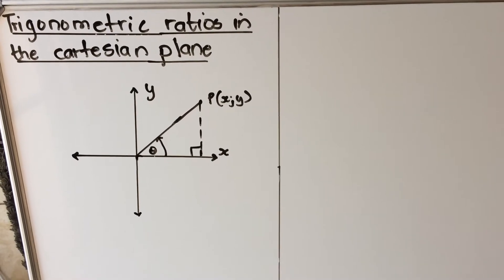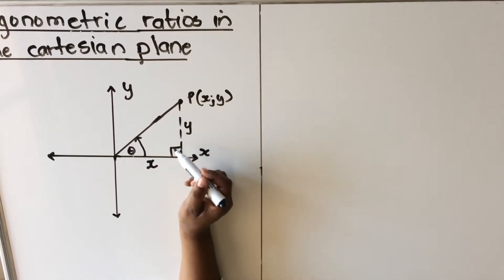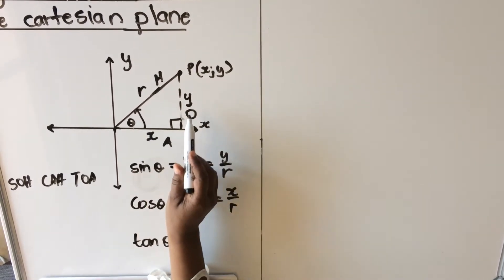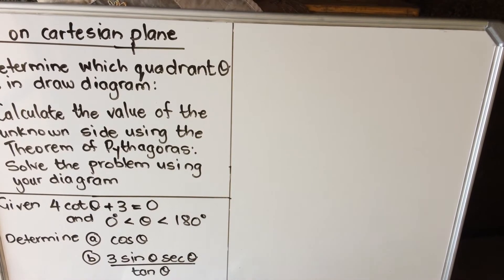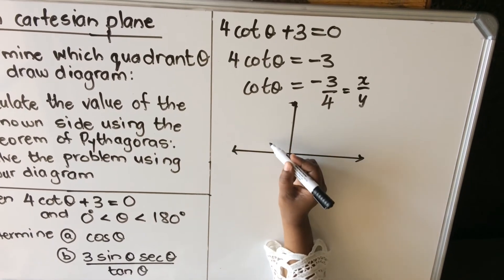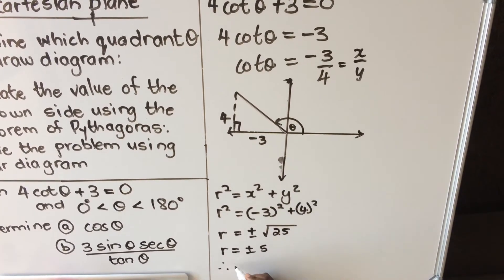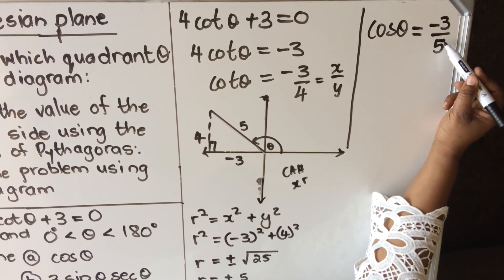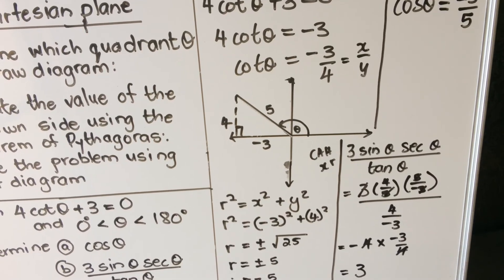Trigonometric Ratios in the Cartesian Plane || Grade 10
Hello Grade 10's, join me to learn how to solve Trigonometric Ratios in the Cartesian Plan and prepare for coming grades.